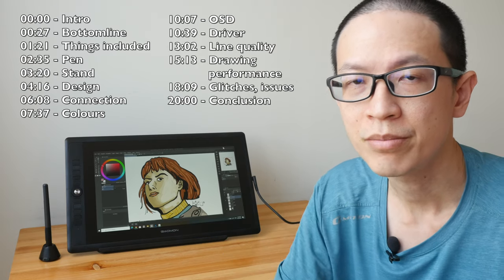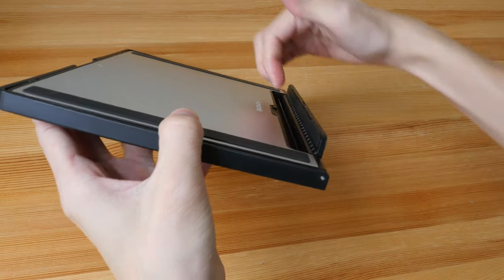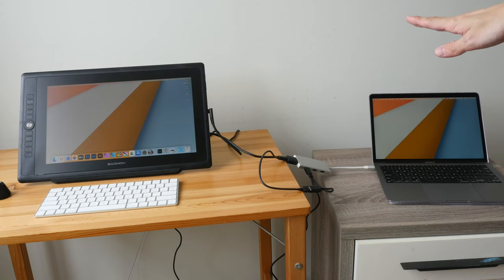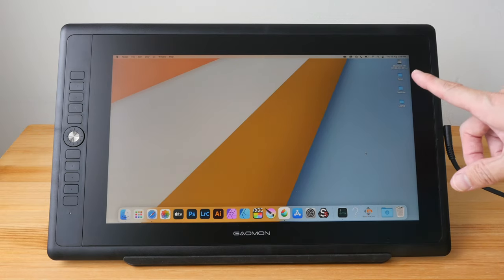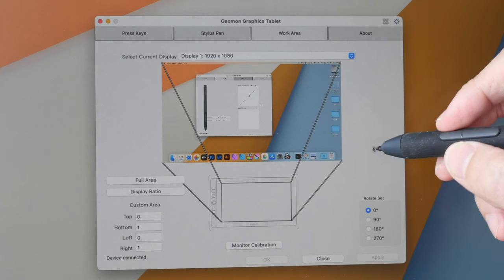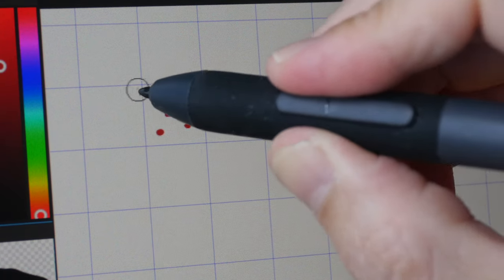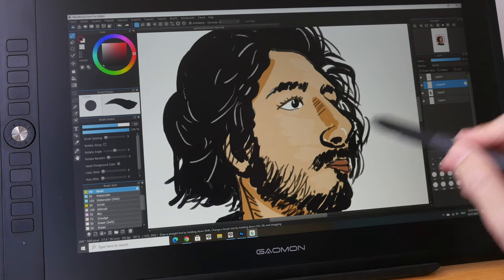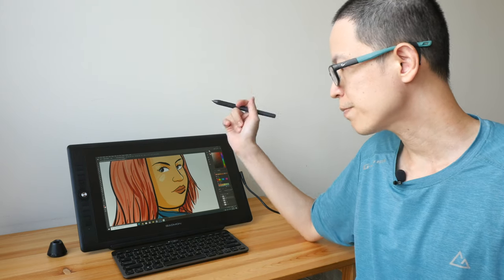Gaomon PD156 Pro pen display (review)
PD156 PRO sale price + coupon = 372 SGD (from Sept 1 to Sept 7)

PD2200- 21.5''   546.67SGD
Amazon SG

M10K PRO - 10" 109SGD

M106K PRO -10" 99SGD

TIME STAMPS:
00:00 - Intro
00:27 - Bottomline
01:21 - Things included
02:35 - Pen
03:20 - Stand
04:16 - Design
06:08 - Connection
07:37 - Colours
10:07 - OSD
10:39 - Driver
13:02 - Line quality
15:13 - Drawing performance
18:09 - Glitches, issues
20:00 - Conclusion